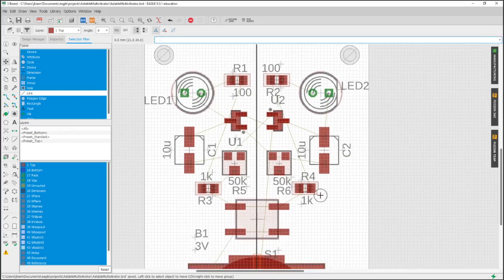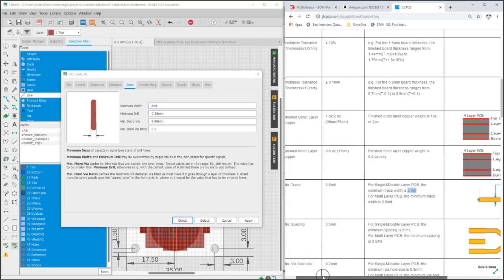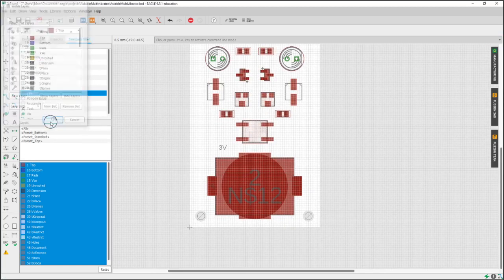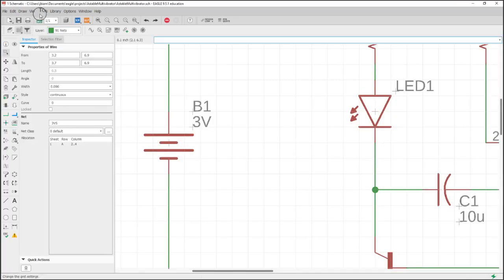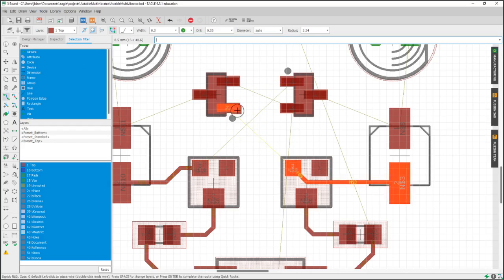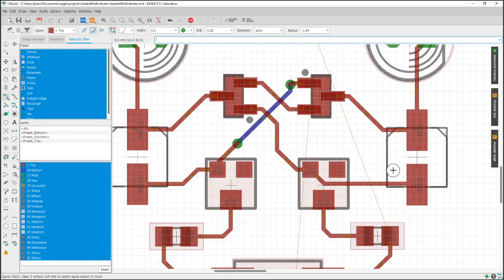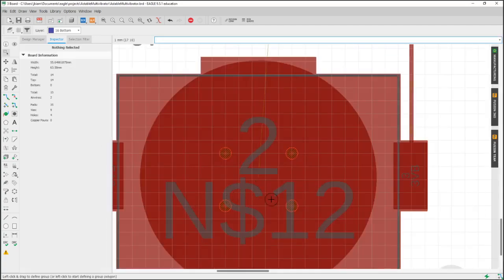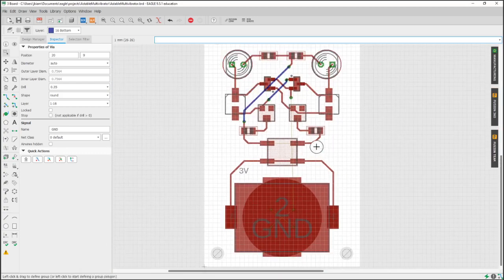Ep18 - Eagle CAD Tutorial - PCB Routing Traces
In this video, we will route the traces manually.